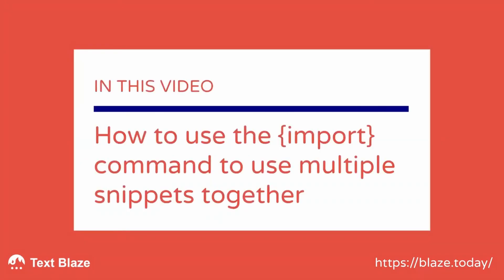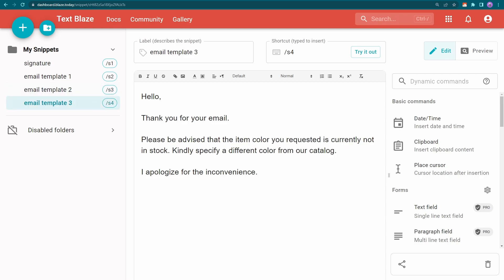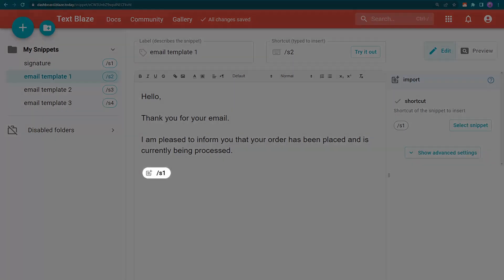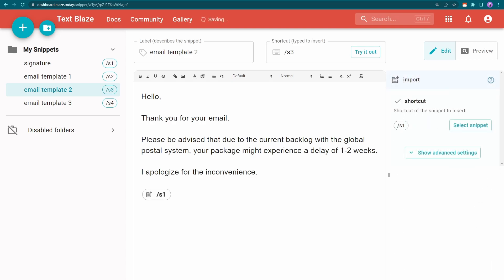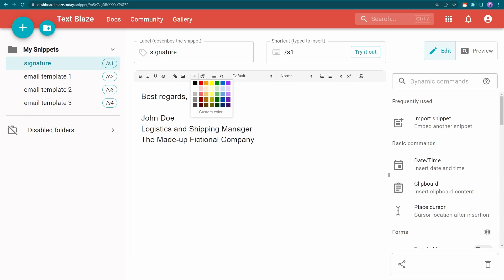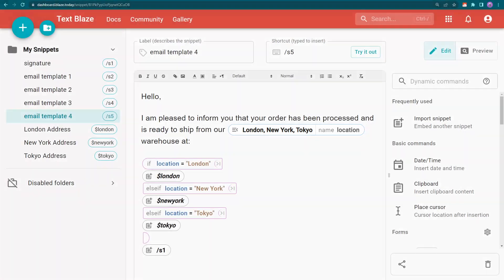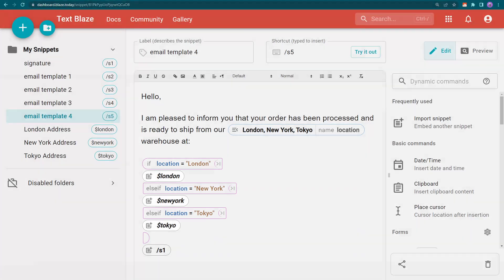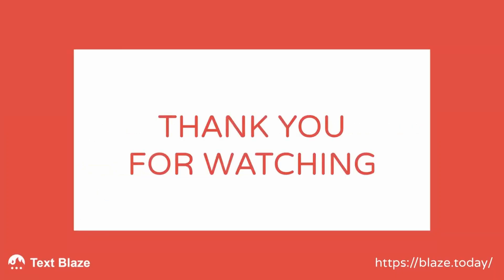How to use {import} to use multiple snippets together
Video tutorial: How to use {import} to use multiple snippets together.